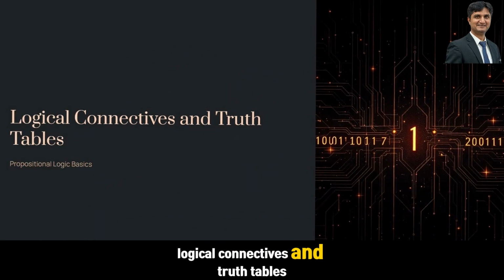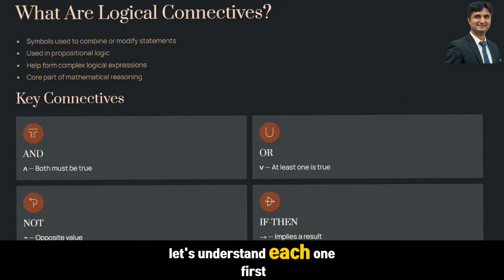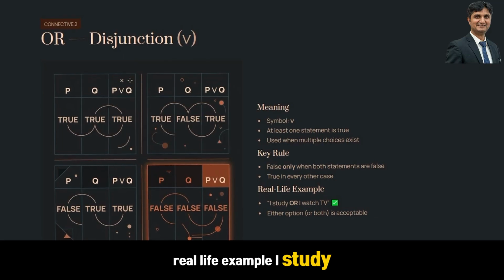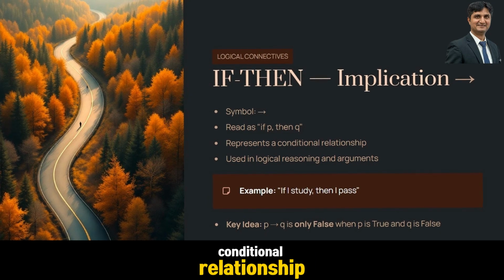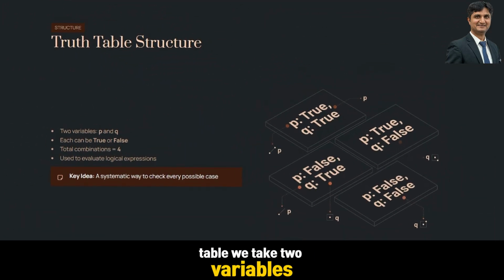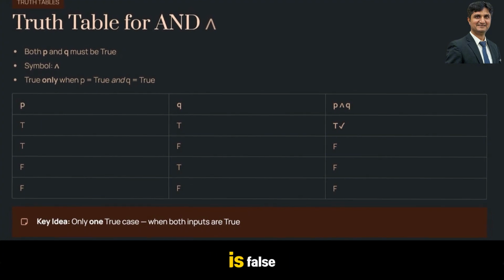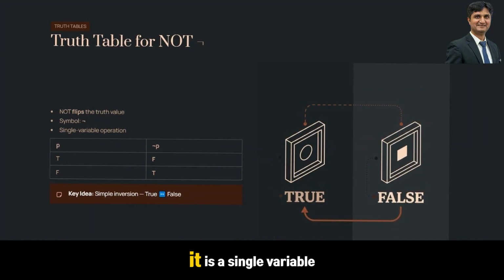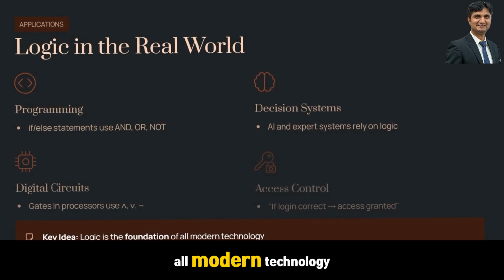Logical Connectives, Logical Reasoning